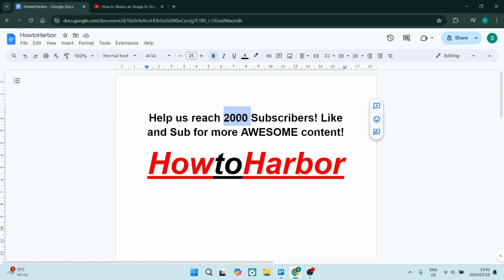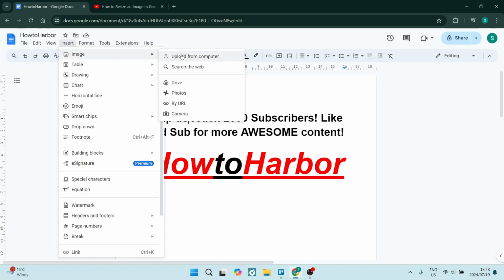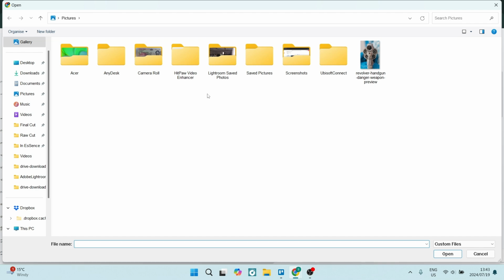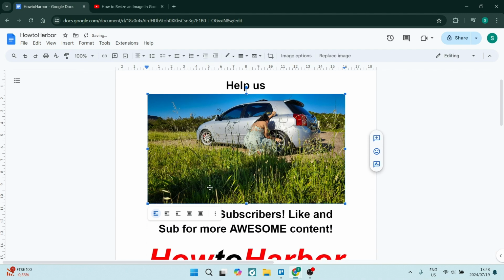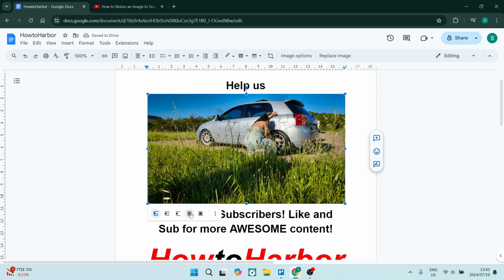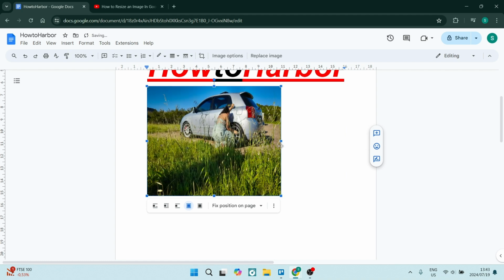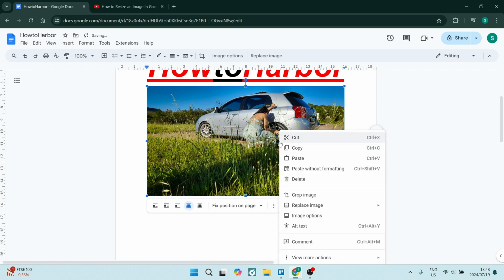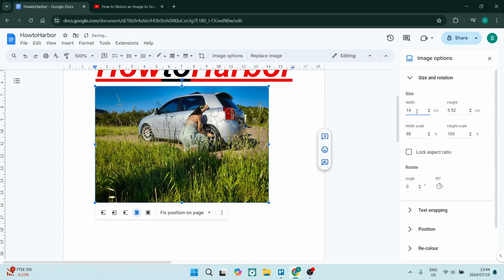How to Resize an Image in Google Docs | Google Docs Tutorial 2026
In this video, we'll explore how to resize an image in Google Docs, a versatile tool for creating and editing documents. Resizing images is a crucial step in ensuring they fit perfectly within your document. By following this tutorial, you'll learn how to adjust the dimensions of your images to match your content's layout. Whether you're creating a presentation, report, or brochure, this tutorial will help you optimize your images for a professional look.

Timestamps

Intro – 00:00 – 00:11
Resizing an Image – 00:12 – 02:11